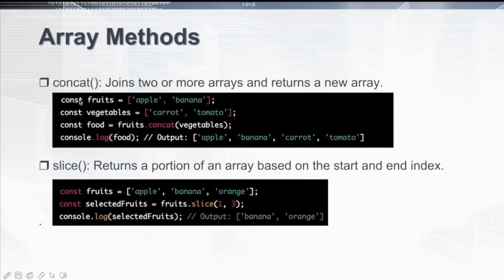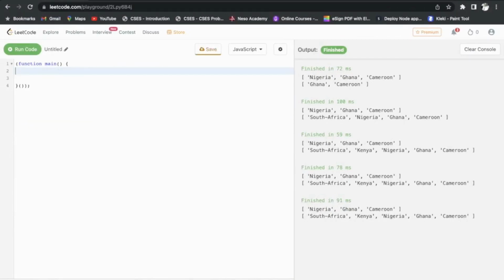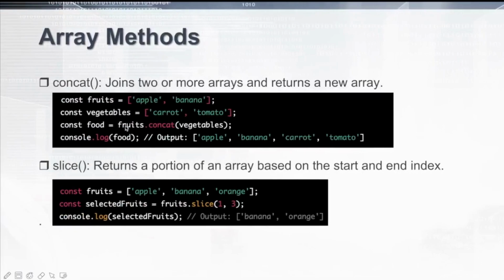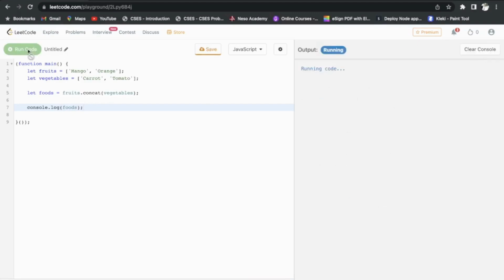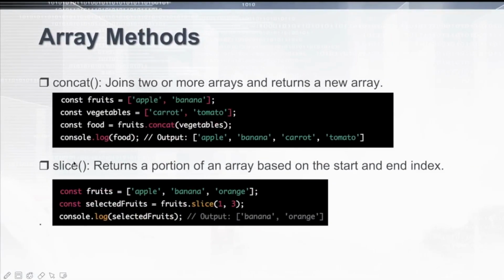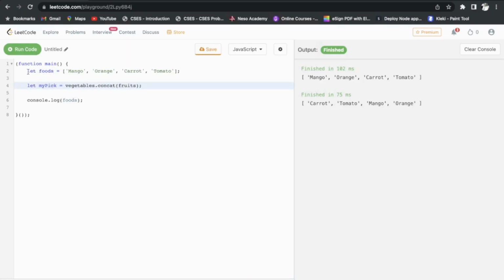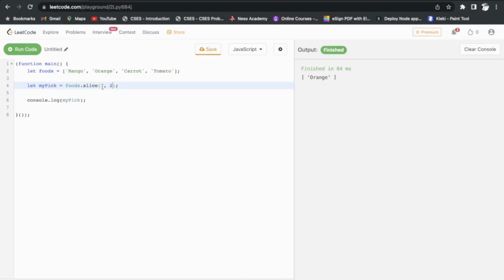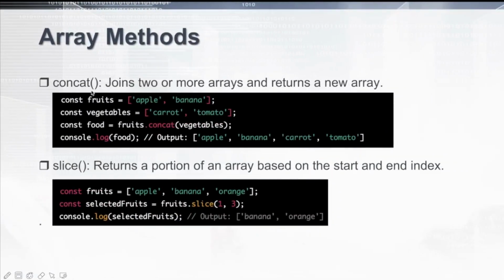30 - Modern Javascript - Array methods: concat & slice